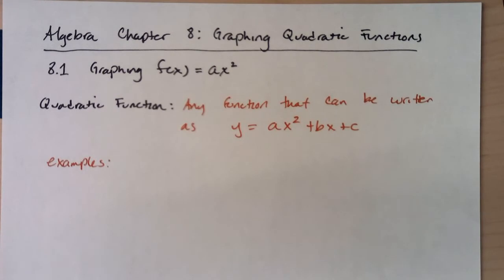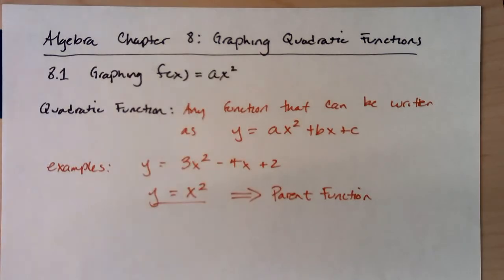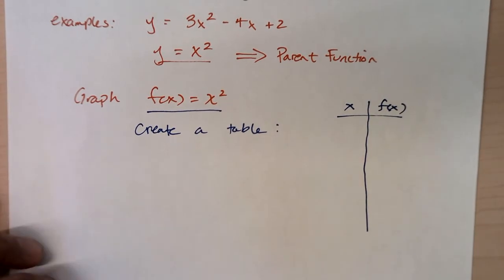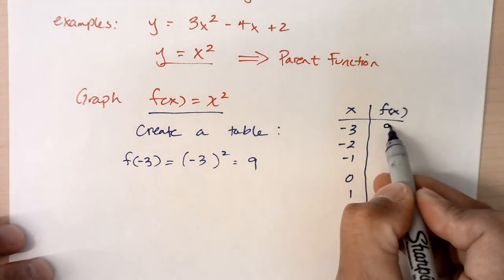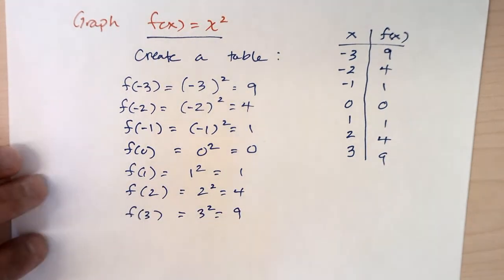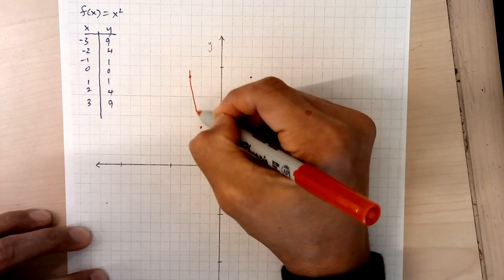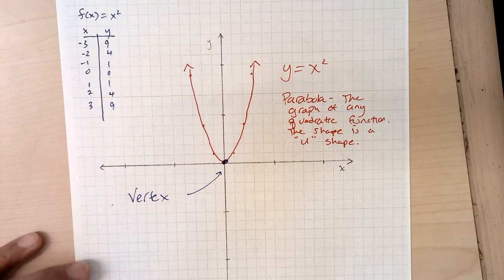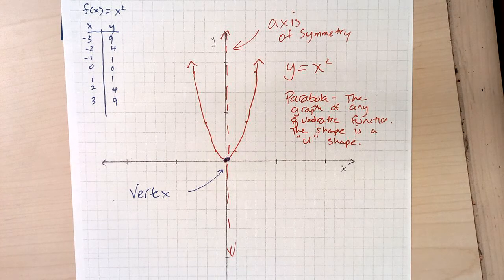Algebra 8.1. Day 1 Graphing quadratic functions. Part 1